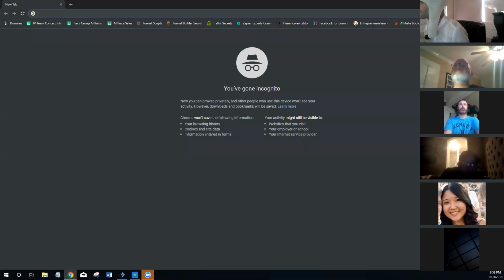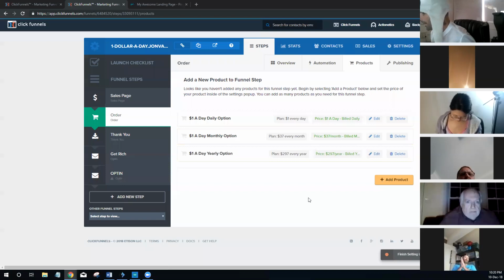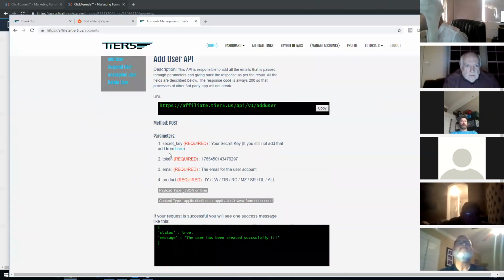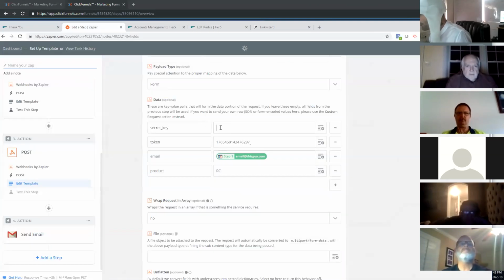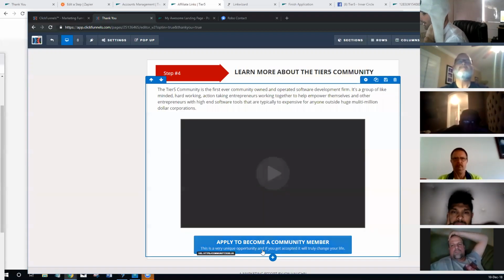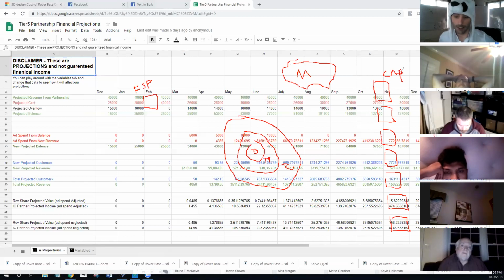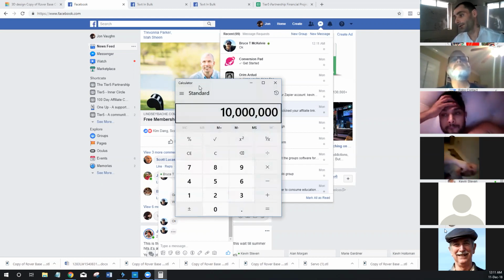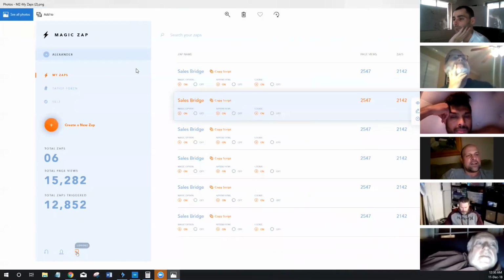How to sell Tier5 Software from your own funnles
Here's how you can sell Tier5 software from your own funnels and keep 100% of the revenue.